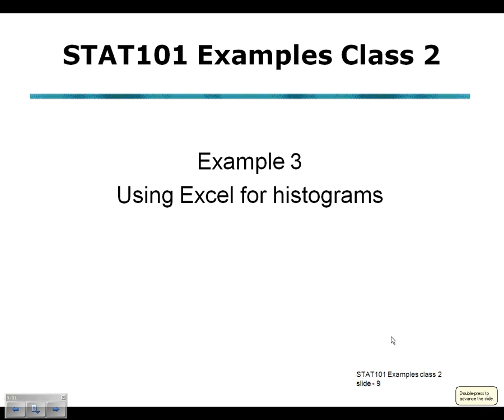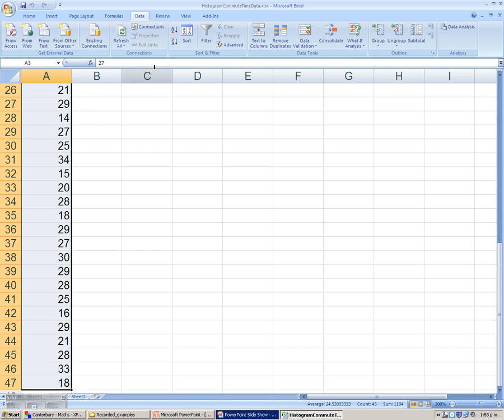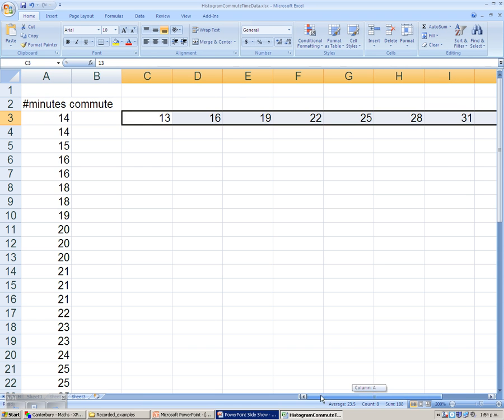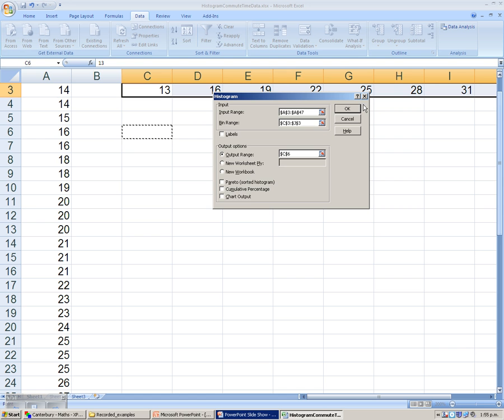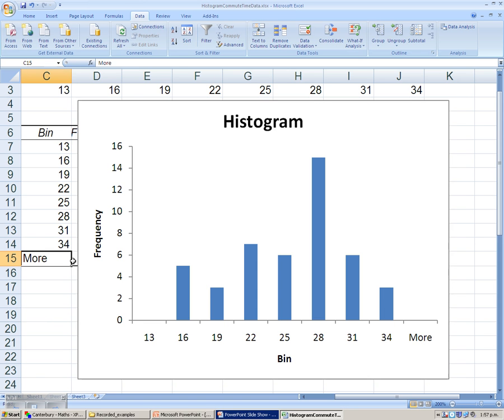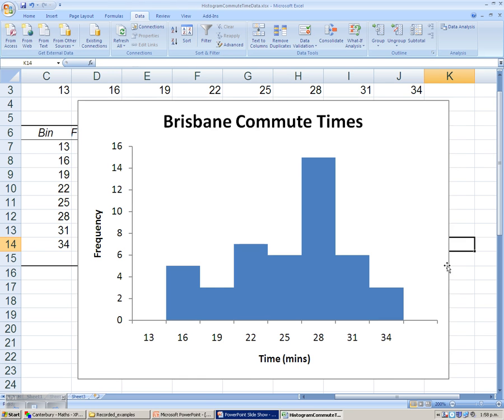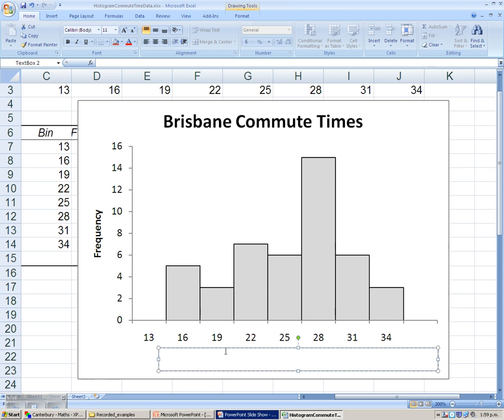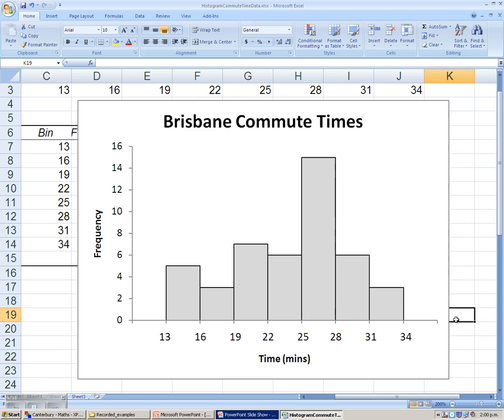STAT 101 Examples Class 2, Example 3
Using Excel for histograms.